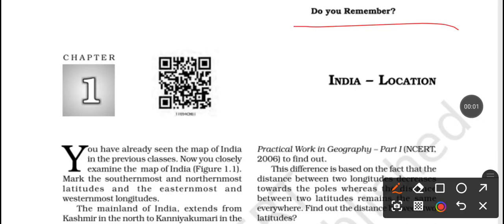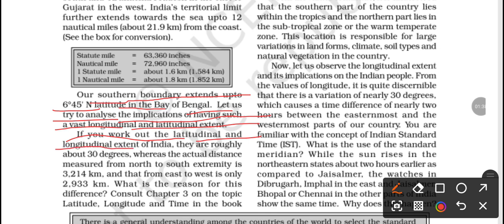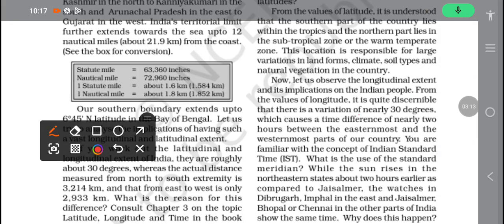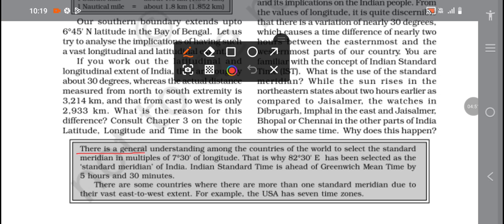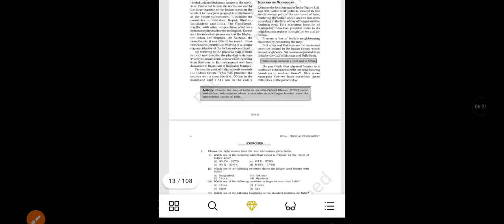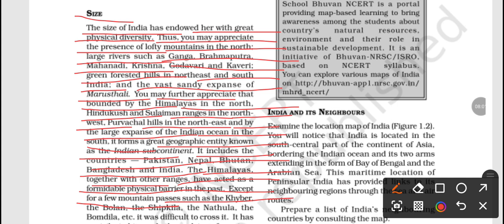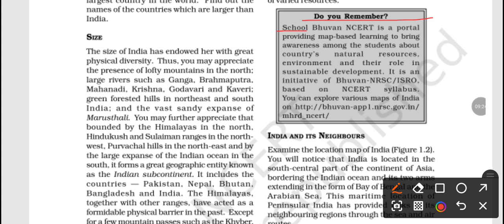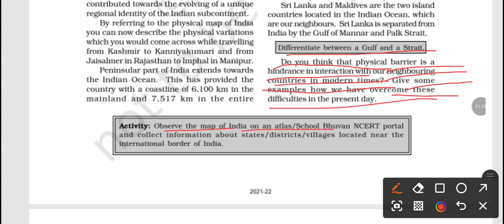INDIA -LOCATION| GEOGRAPHY| NCERT| CLASS 11|CHAPTER 1 | ENGLISH READING